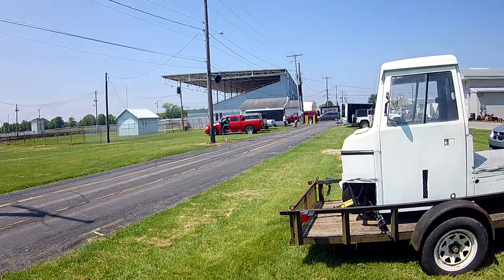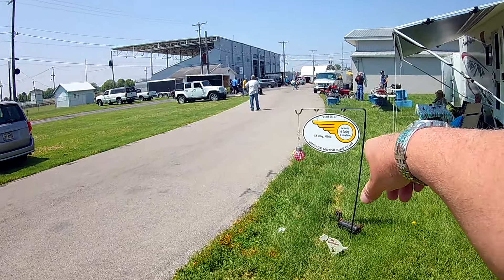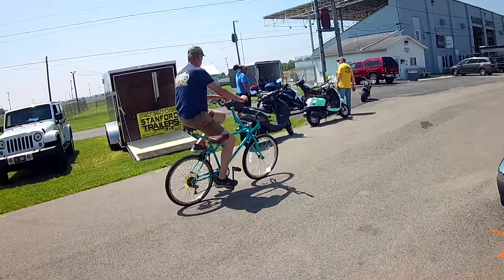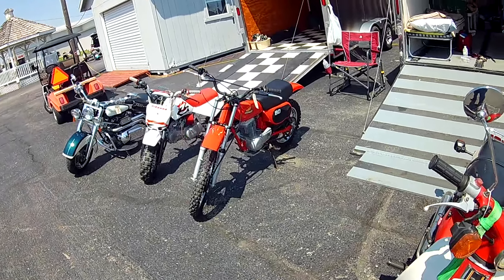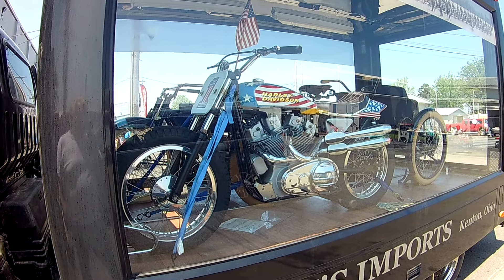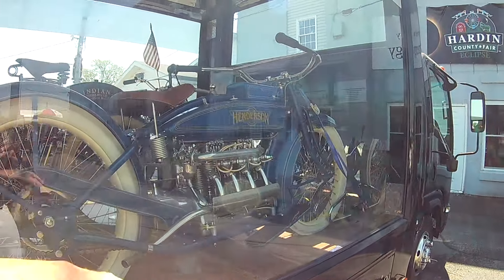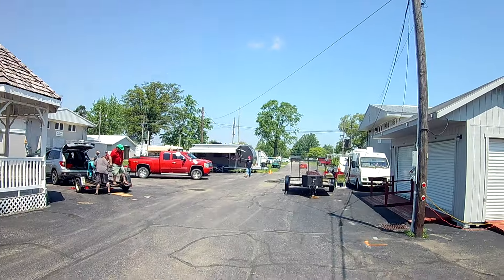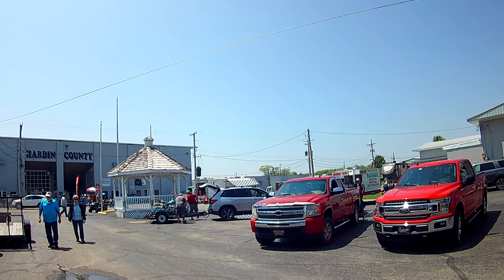Mid Ohio Classic Scooter Show Swap Motorcycle Kenton Ohio